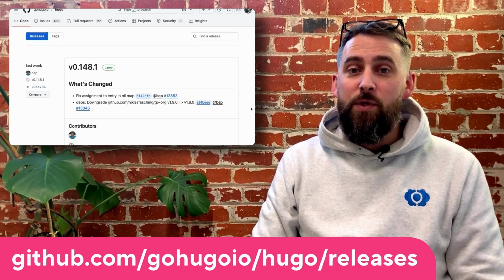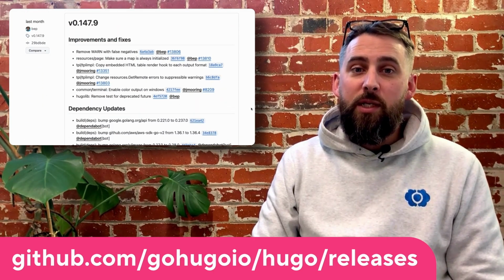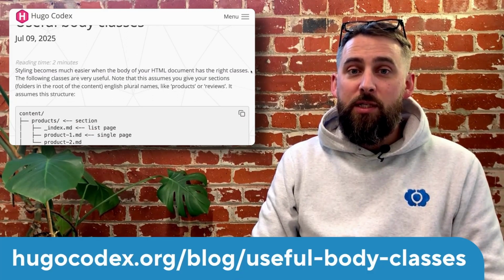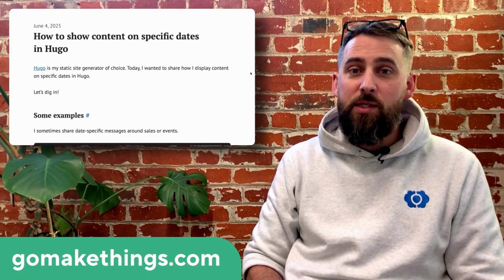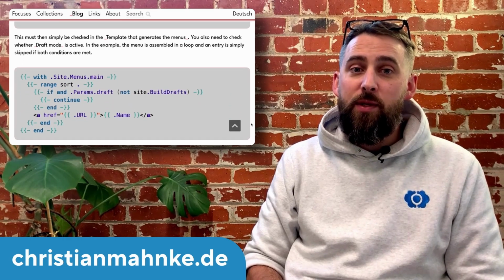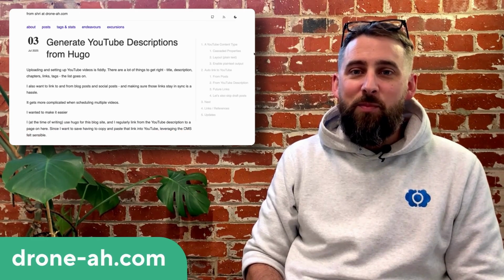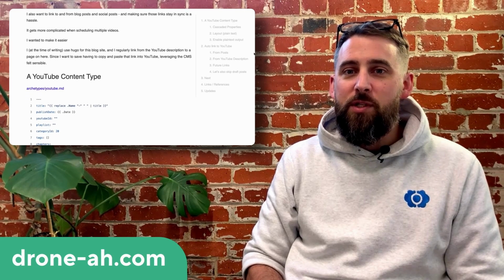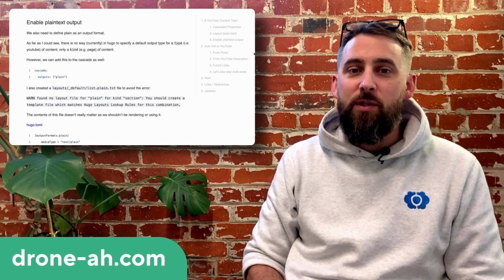Hugo Build-Time News (18 July 2025)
All the news that fits in Hugo's Build Time! (And then the whole thing at normal speed.)